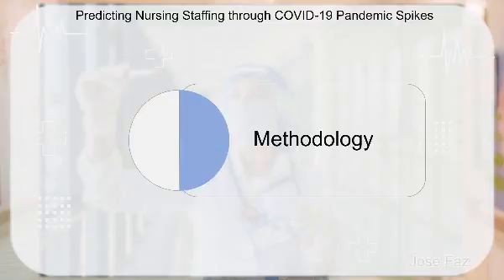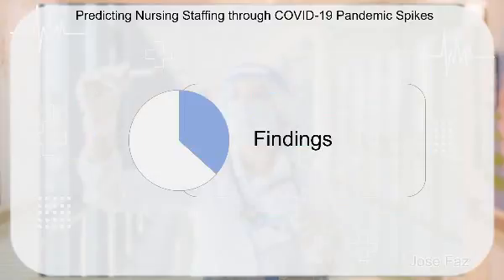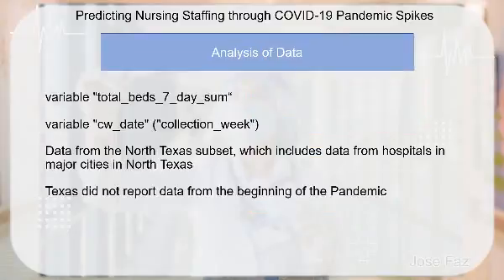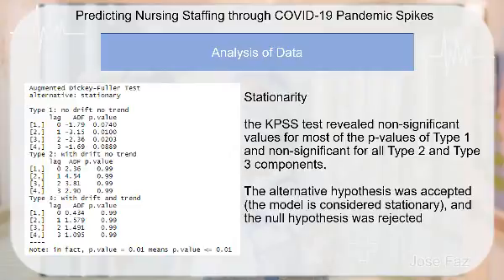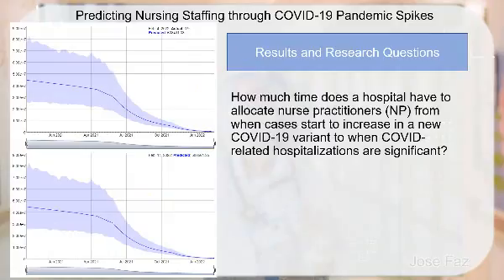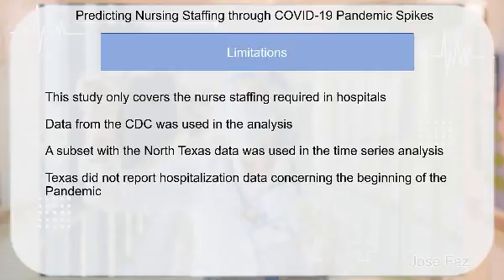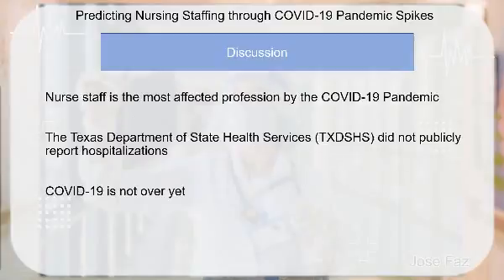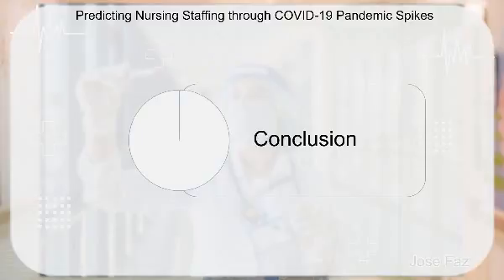Presentation1b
2nd part of my presentation